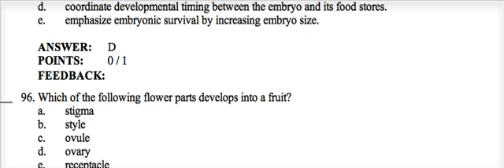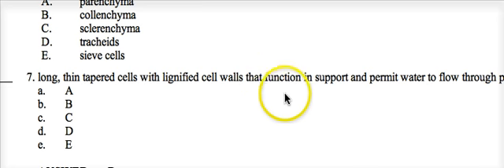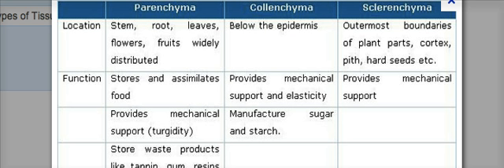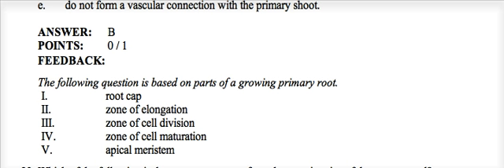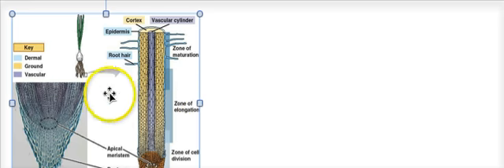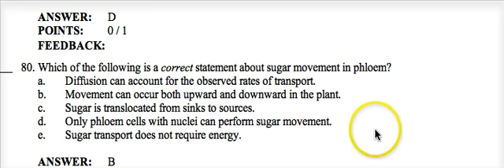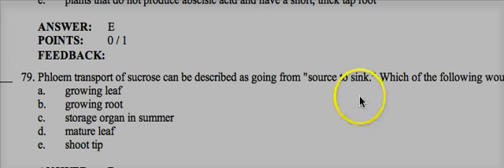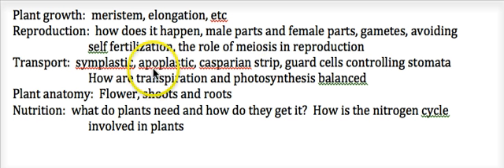Plant Quiz Review.mp4